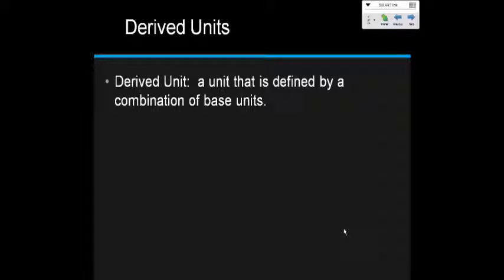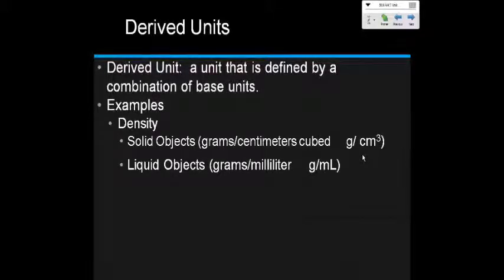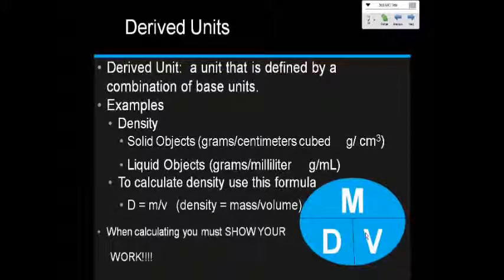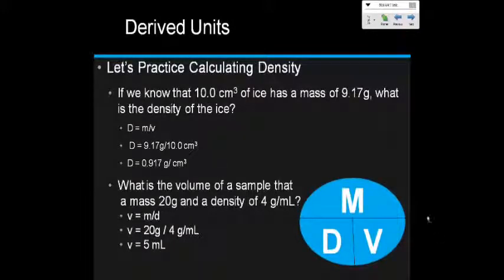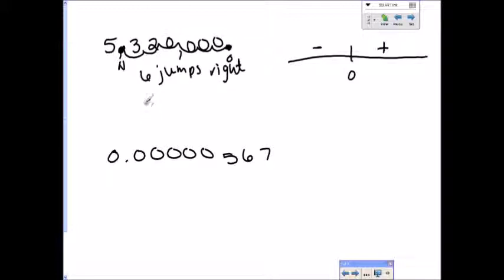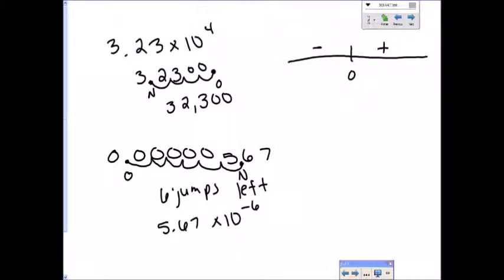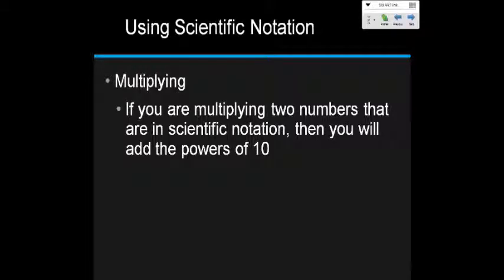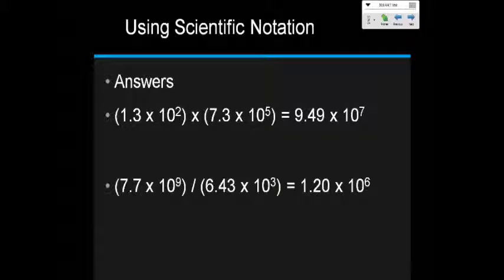Chemistry Chapter 2 Derived Units, Density, and Scientific Notation